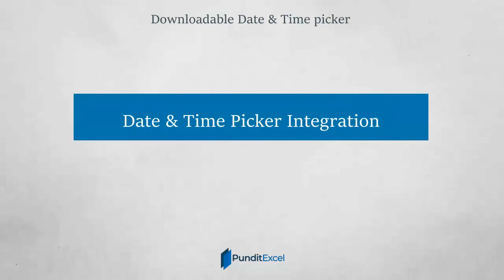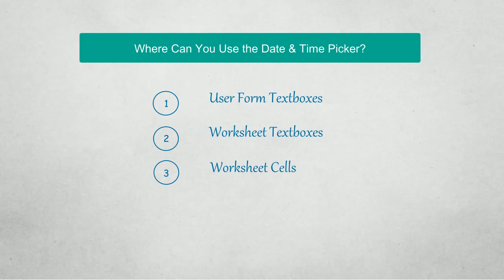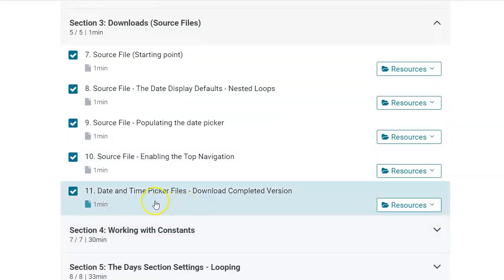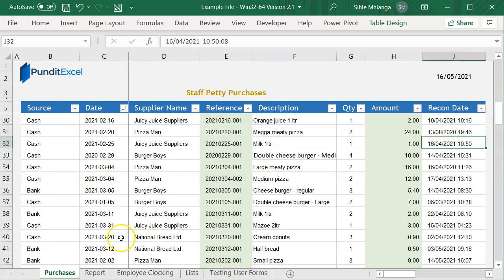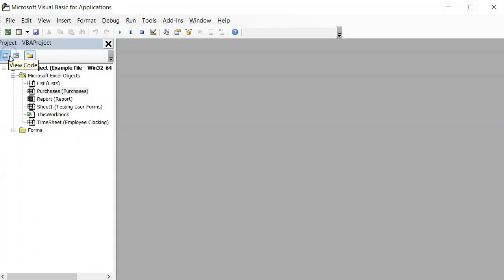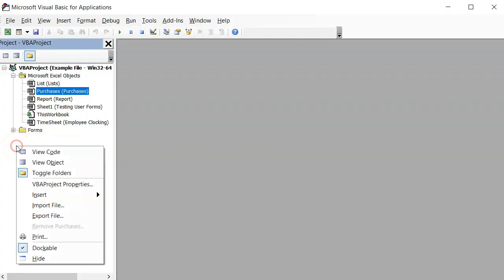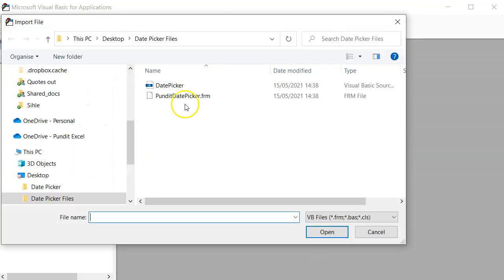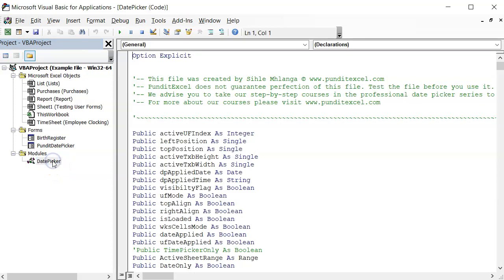Importing Date and Time Picker Files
Amazing Date & Time Picker for Microsoft Excel

The Date Picker allows you to view a calendar and then select the correct date, without having to worry about formatting a date correctly.
This video is a tutorial on inserting a Date and Time Control into MS Excel.
Date Picker for Excel inserts a pop-up calendar into Microsoft Excel. It works like a drop-down calendar, offering a handy date selector. The picker button is activated automatically when you click a cell that is formatted as date, contains a date value or underneath the text "Date".
It is a smart and a professional date picker.